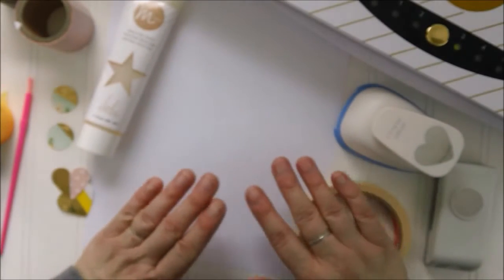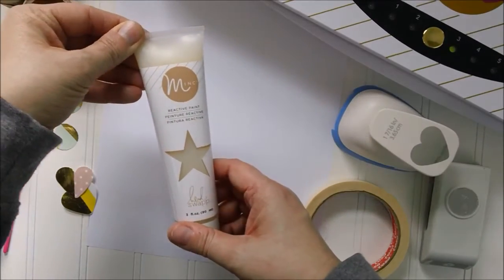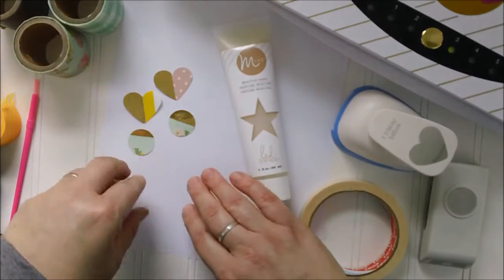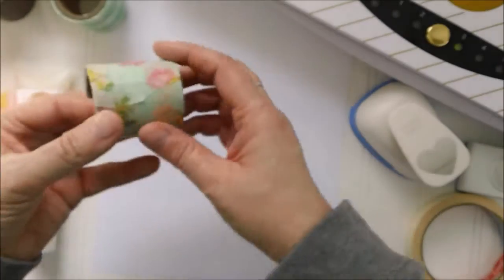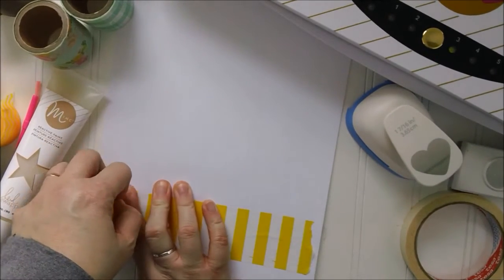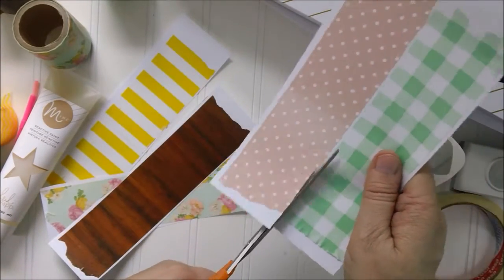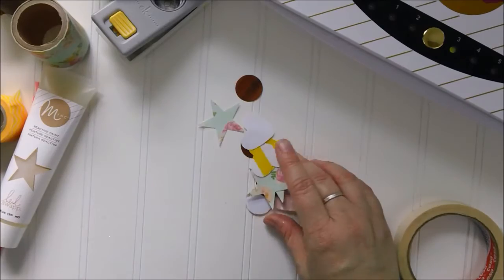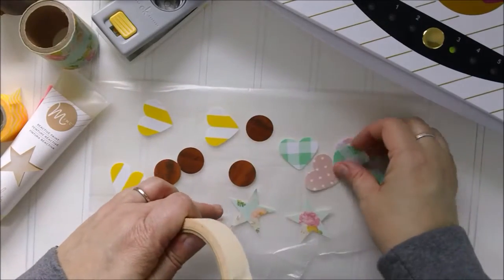Heidi Swapp Reactive Paint + washi tape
Here's a fun technique to try with Heidi Swapp's Reactive Paint & washi tape! You'll need the Minc Foil Applicating Machine for this one...